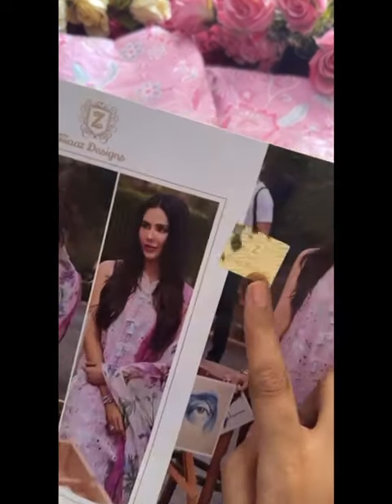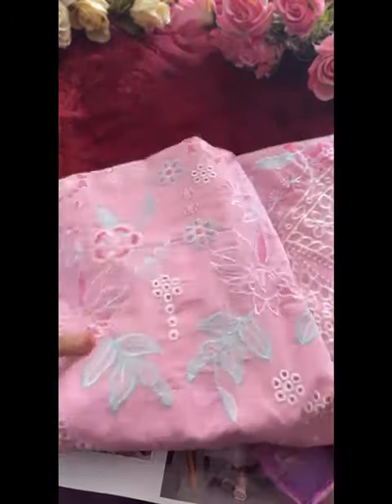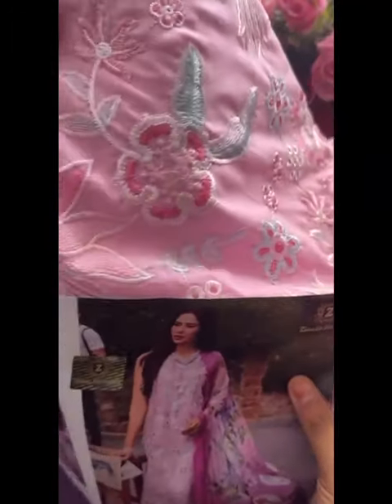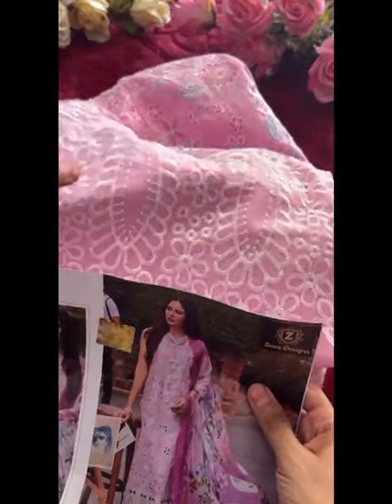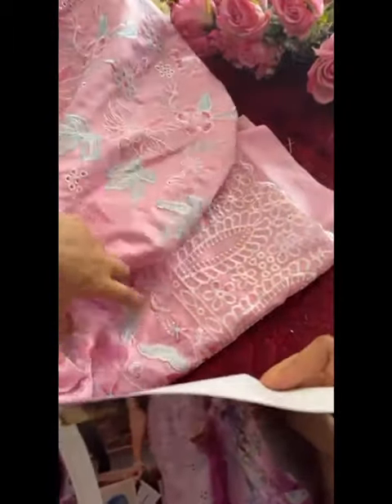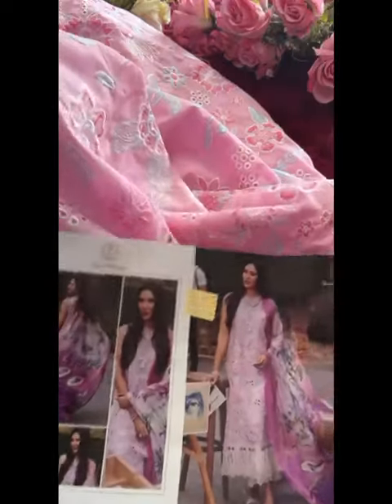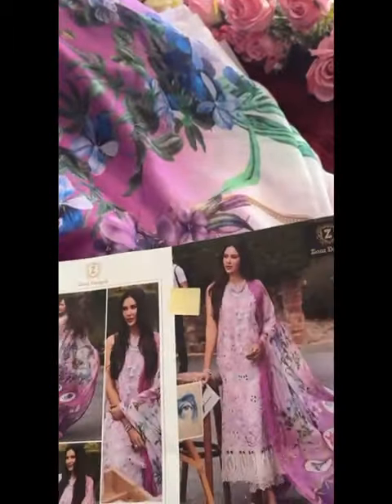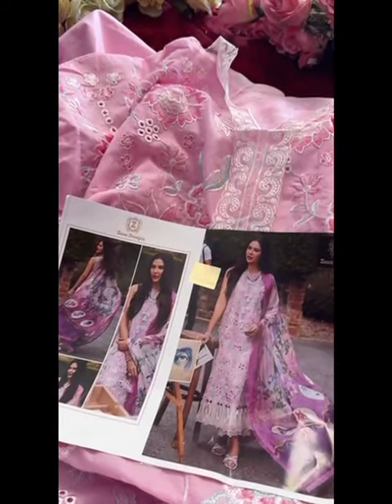576 Ziaaz Designs Pakistani Salwar Suits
Price: 1120 Rs. + 5% Gst
Top : Cambric Cotton Very Heavy Embroidered All Over Semi Stitched Outfit
Bottom : Unstitched Cotton
Dupatta : Very Beautiful Silk Printed
Shop online on Heriska.com"